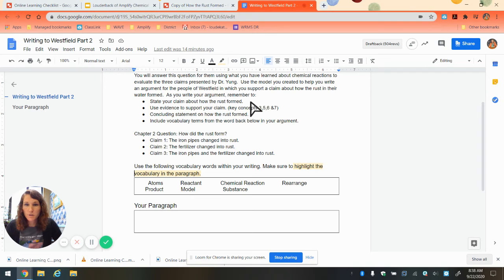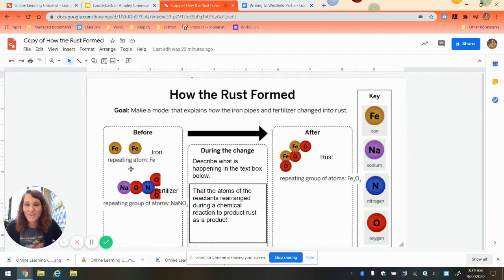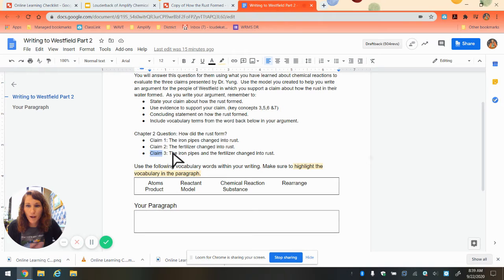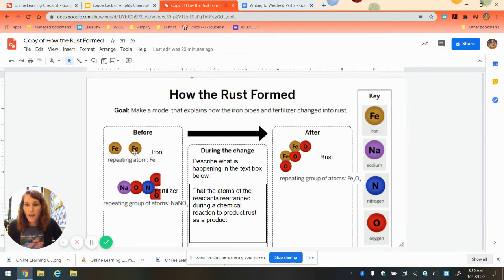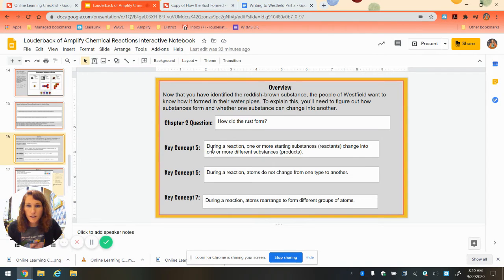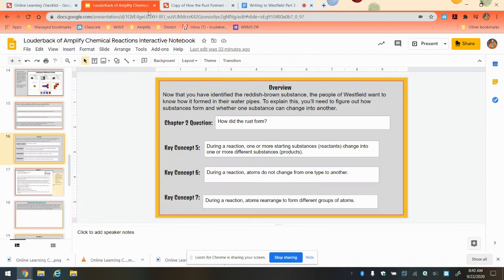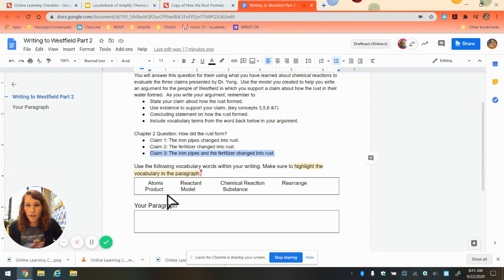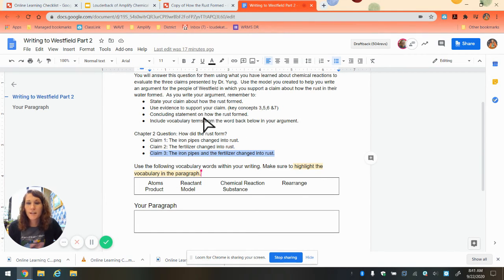Writing to Westfield Part 2 Google Docs